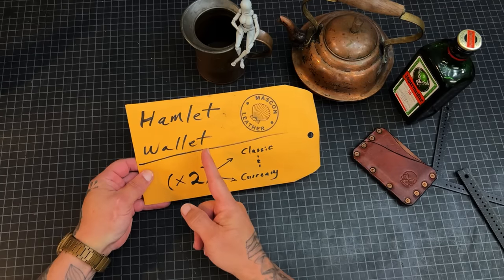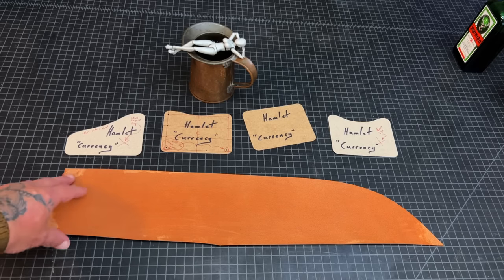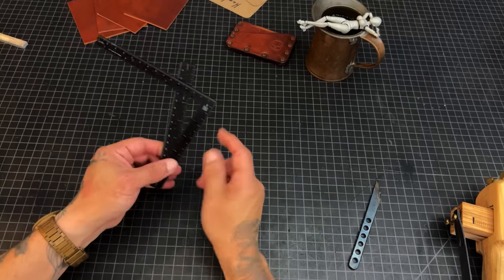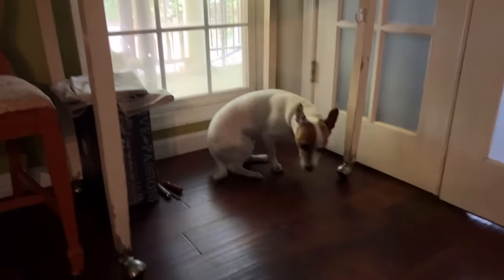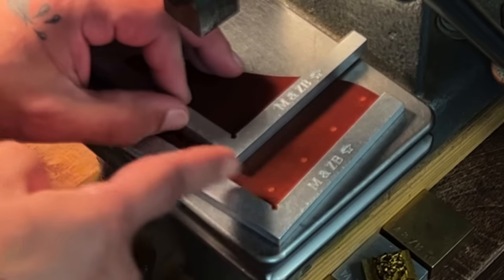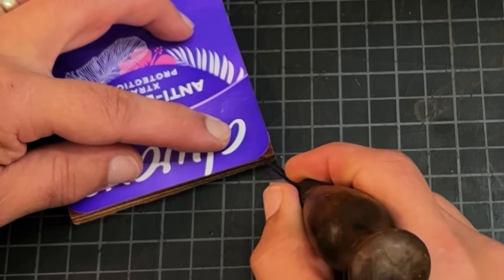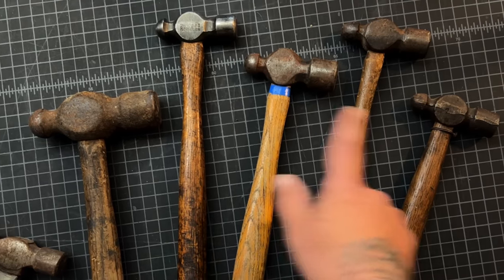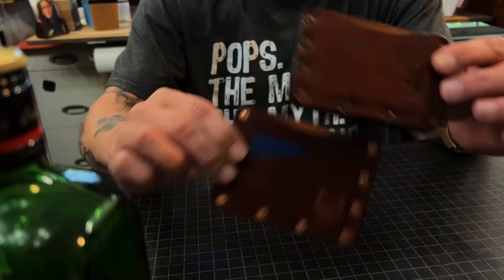Leather Wallet Build w/ EASY Copper Rivets! (& 2 New Tools!)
This is the first full length "build" video I've produced since my wife suddenly became ill last sept (2022).  In March of this year, she was diagnosed with stage 4 cancer.  We lost our battle with cancer on 6/6/2023.   Just two months ago.

She would have wanted me to continue making these videos, so I'm doing as she'd have wished.

Because this is the maiden video since her passing, you'll notice "her" and memoribelia throughout.

If you'd like to help our family, there is a "Go Fund Me" account set up in my wife's name.

In this video, I'll show you how Maxi-Pads and Cap'n Crunch can help in making a wallet (Patterns).   This is the Hamlet leather wallet.

Stitching chisels:

Mauls (Barry King):

Ritza Tiger Thread, 1.0 mm:

Glue Pot

Leather Glue (Barge)

Leather Glue thinner (Barge)

Thread (Ritza Tiger, 1.0 mm)

Knife (2)

Stitching Needles (John James)

Corner punches (Semi-arc)

Mauls (Barry King)

Cutting mats (Alvin)

Mascon Leather